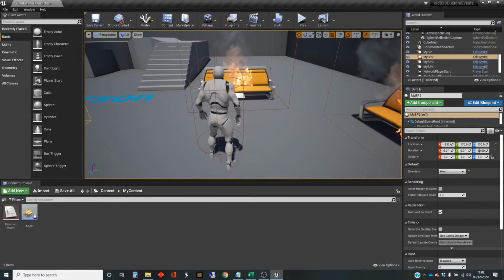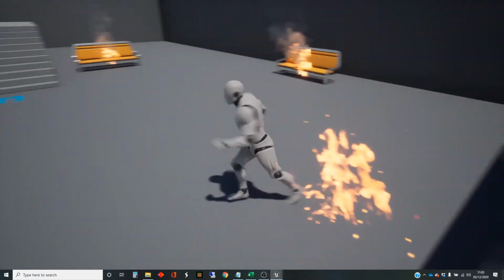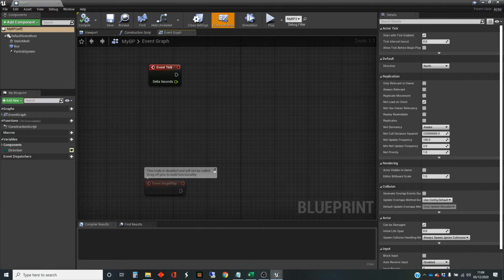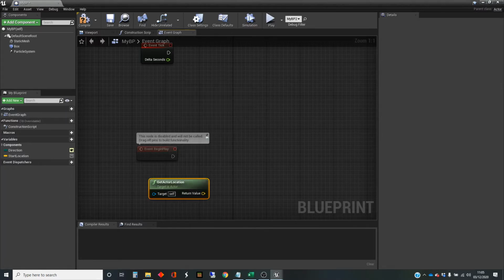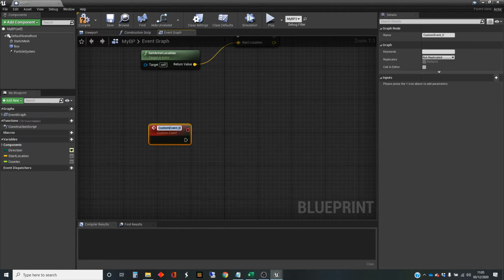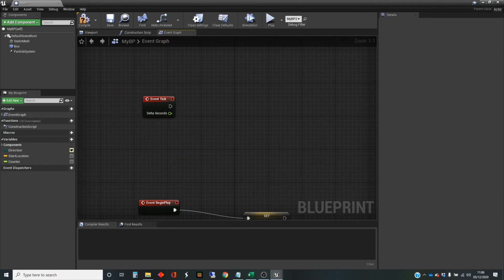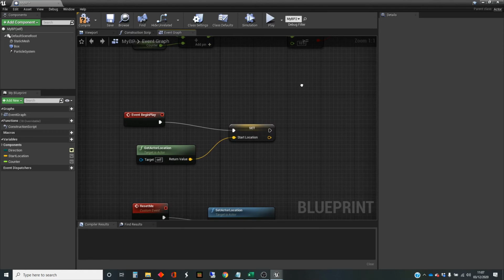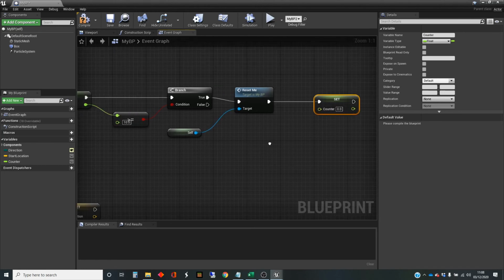Unreal Engine Tutorial Blueprint 17: Custom Events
This video is about using custom events in Unreal Blueprint Scripts.

Unreal is an Event Driven programming environment. As well as responding to the built-in events, sometimes it is useful to define your own. This video shows you how to define your own, and how to invoke them from other classes. It was created using UE4.25 but the process and principles were the same in earlier versions.